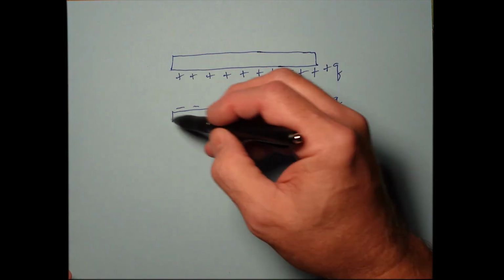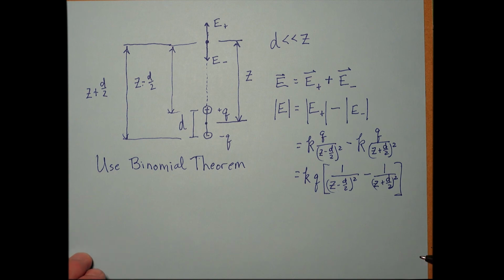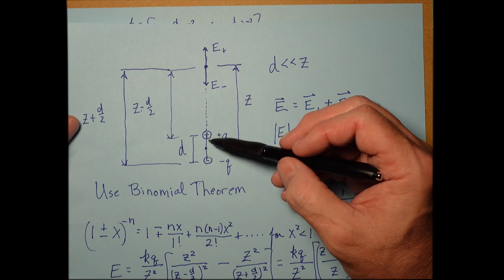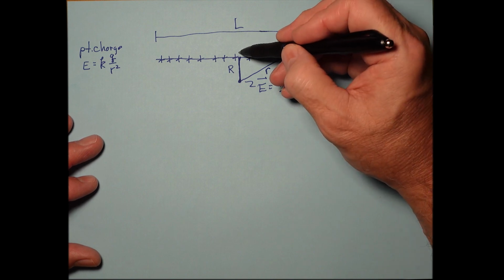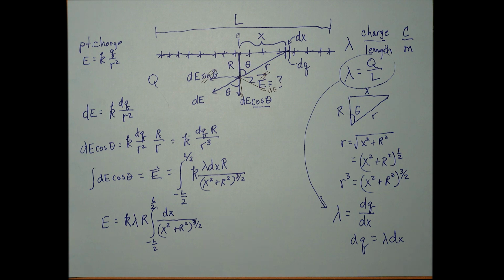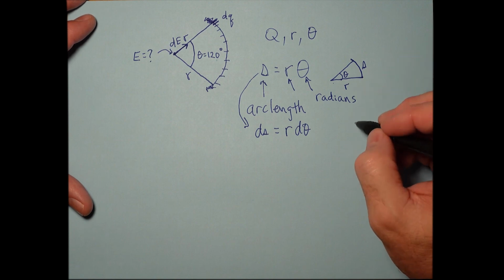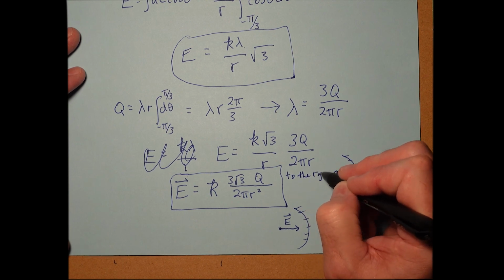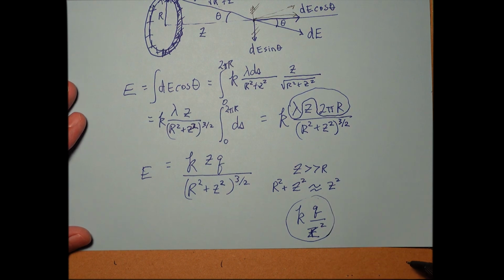03 PHYS 2426 Electric Field Equations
PHYS-2426, University Physics II, is a calculus-based physics course usually taken by engineering and science majors. This is for a 16-week course taught to community college sophomores. This lecture covers the derivation of electric field equations for different charge arrangments.